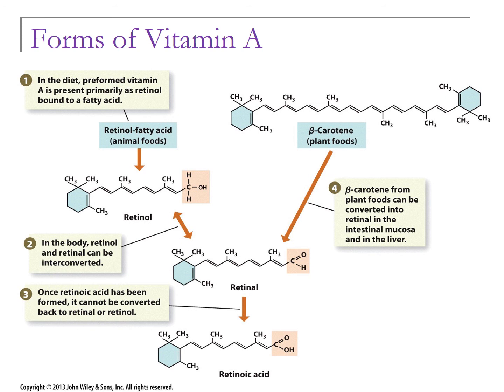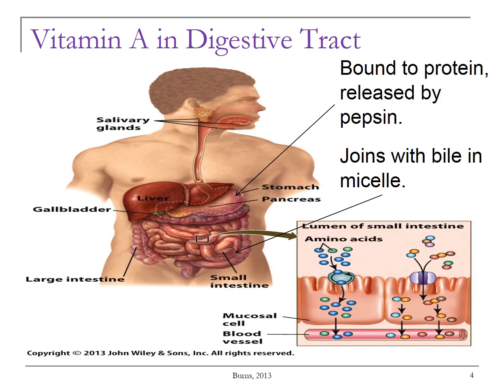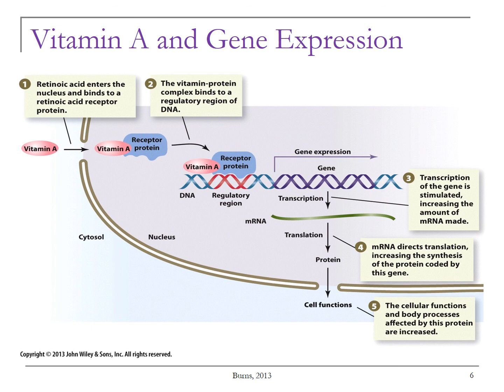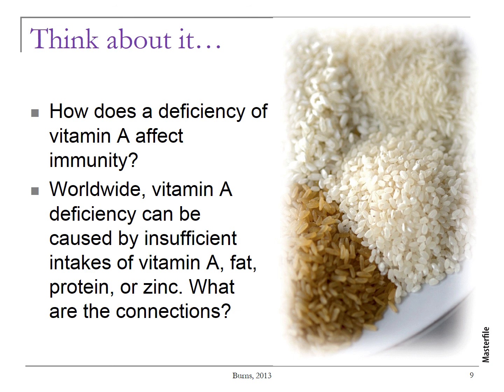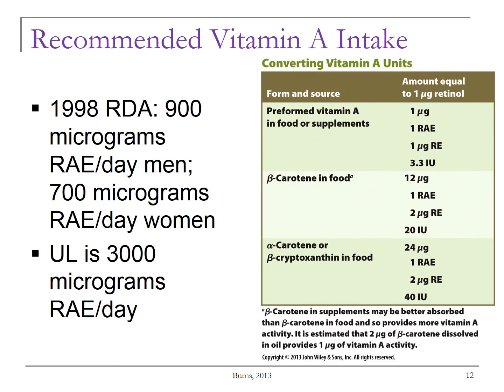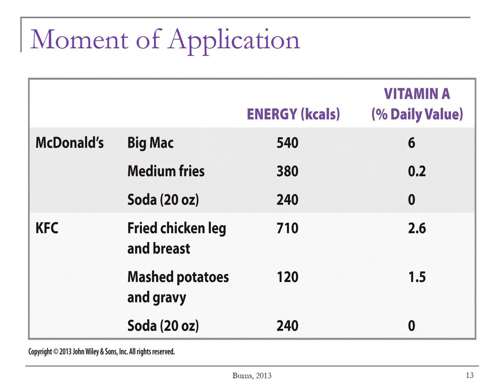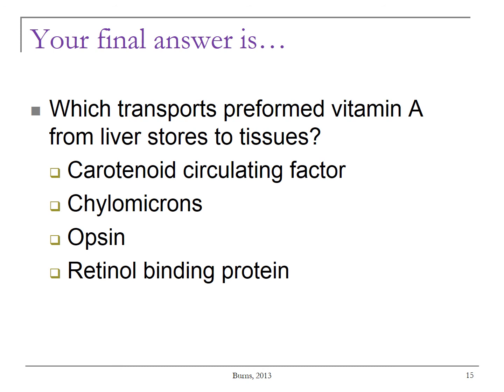Vitamin A Functions and Metabolism